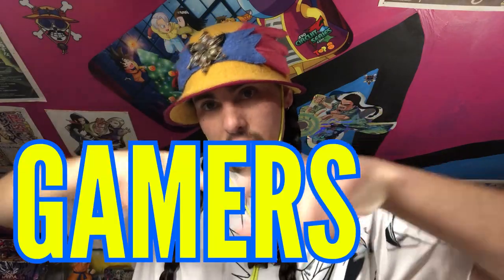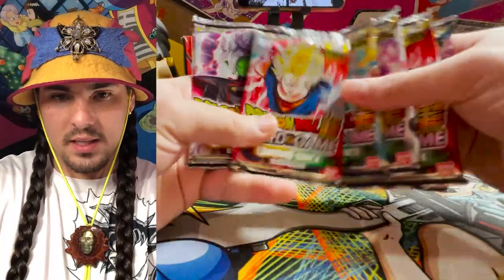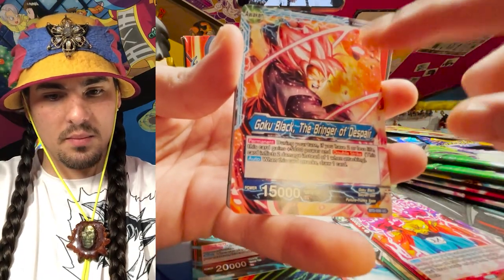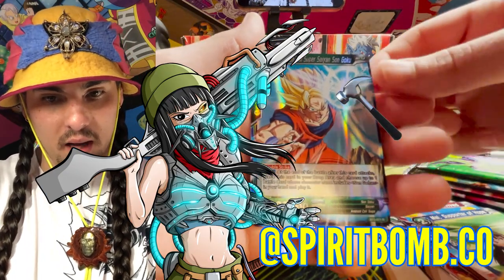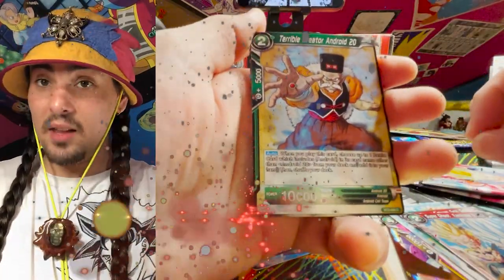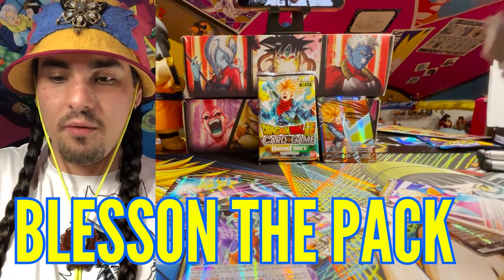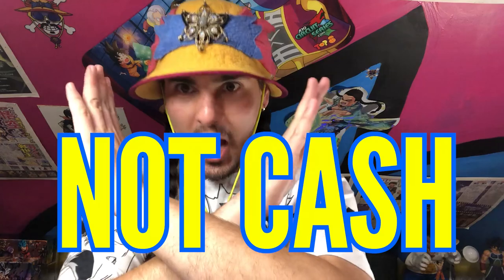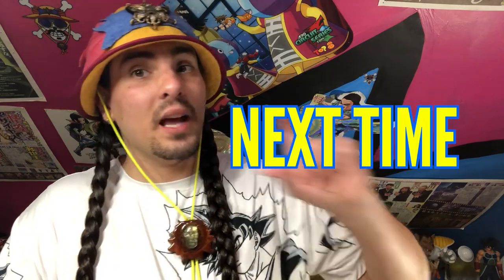$120 Union Force Pack Opening - Dragon Ball Super Card Game - Shrip'm Evaluation - Episode 1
In today's episode we take a look inside Union Force Special packs. Currently these packs are retailing for $15. The most valuable cards from the set are the special rares and the secret rare. Union Force cases had four special rares per case and one secret rare per case meaning the likelihood you would pull something valuable is 1.7%. With these odds it makes a lot more sense to keep the packs and buy singles... BUT WHERE IS THE FUN IN THAT??? LET'S SHRIP'M!!!

For more DBS content check out the following content creators

El Toppo Loco

Supah Playaz

Crossworld TCG

All About You

The Egman

Senzu Pop